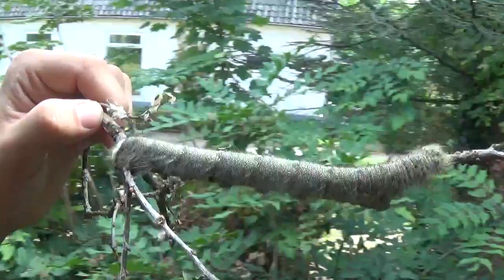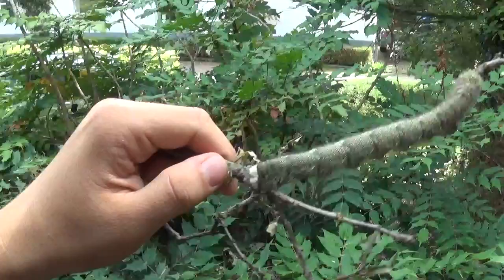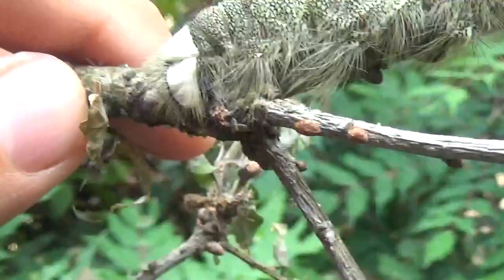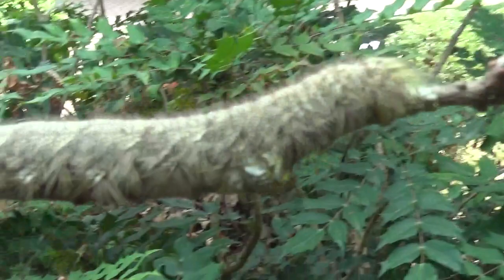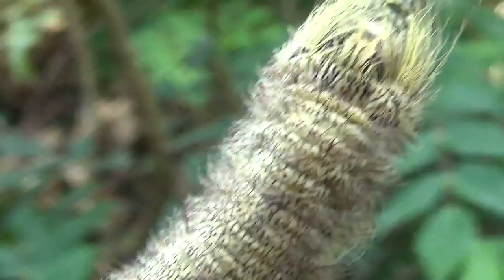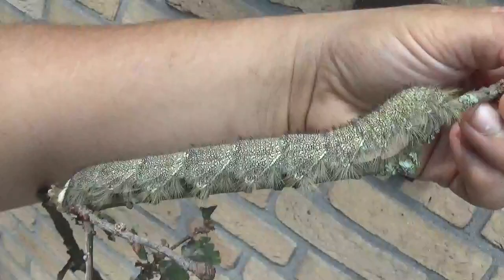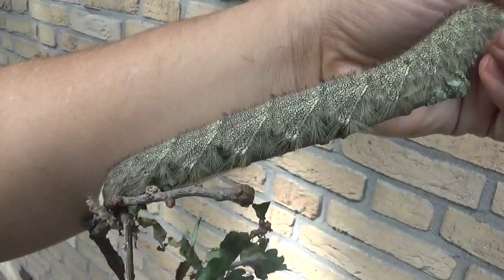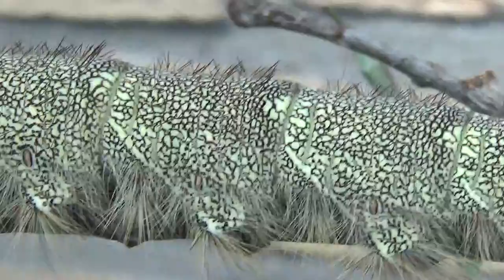AFRICAN MONSTER: Huge caterpillar! (Lasiocampidae - Pachyna?)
Lasiocampidae caterpillar from Africa